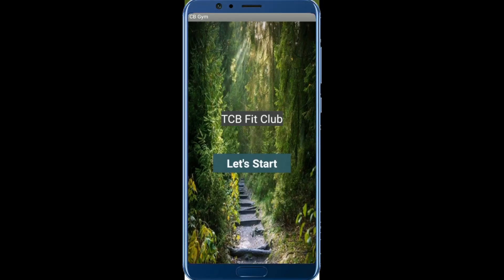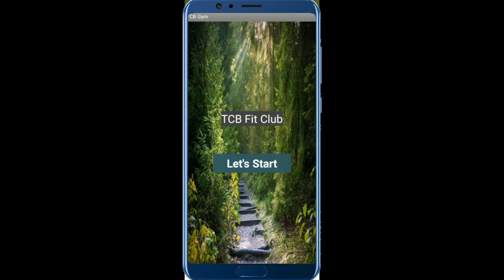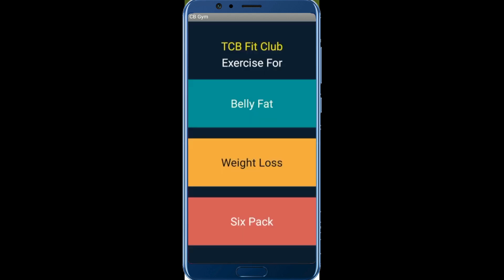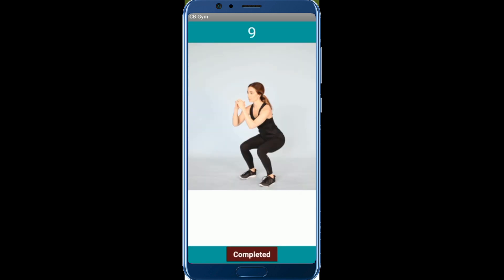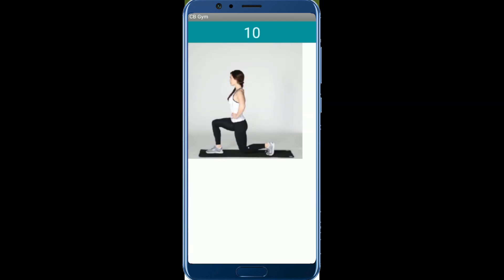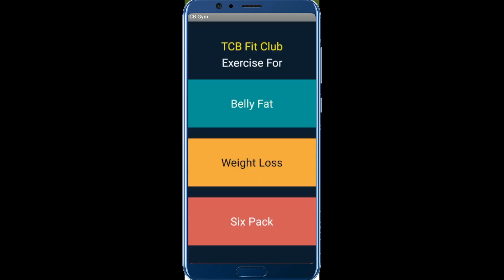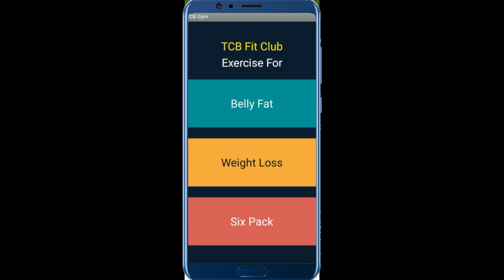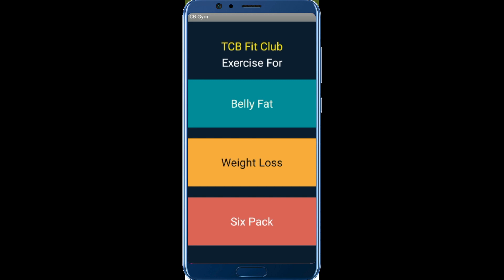How To Create New Exercise App using MIT App Inventor 2 [ App Intro ]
How To Create New Exercise App using MIT App Inventor 2
This is the Exercise app demo, using this app you can do exercise for belly fat, weight loss, and a six-pack. I just added only 2 exercise for the belly fat.
A fitness app is an application that can be downloaded on any mobile device and used anywhere to get fit